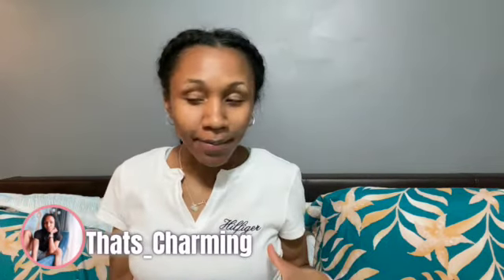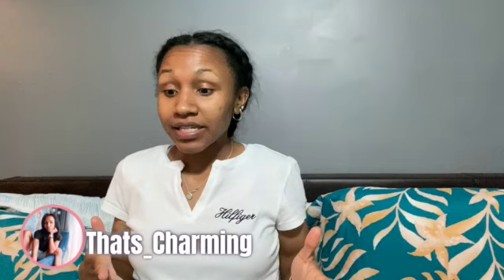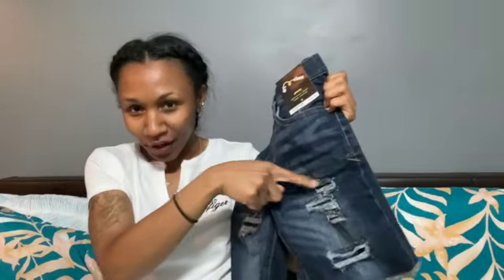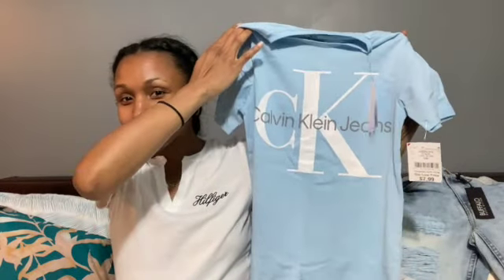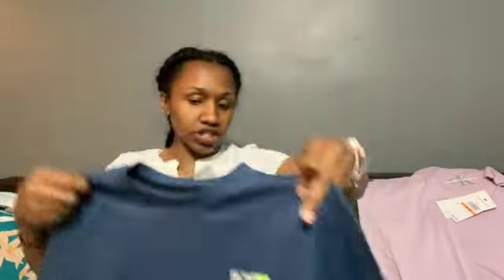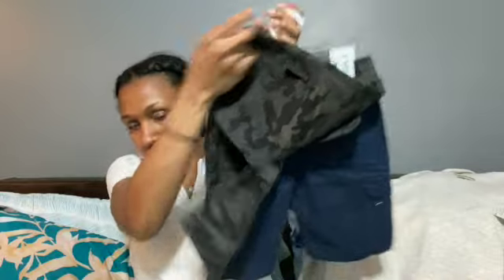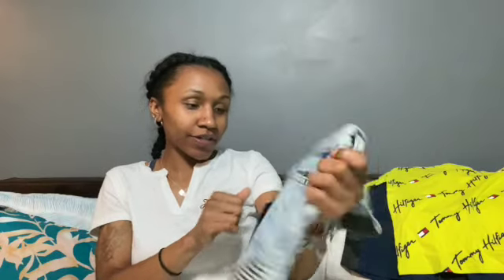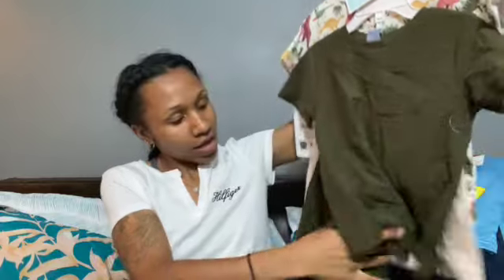BURLINGTON COAT FACTORY HAUL | AFFORDABLE KIDS CLOTHING HAUL | SPRING AND SUMMER BOY CLOTHING HAUL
Hi Charm Fam! In todays video I will be sharing some items I purchased  from Burlington Coat factory for my children for spring and summer. Leave me a comment on wear you like to shop for your children .

House of 3! Solo mom with 2 growing boys & 1 on the way🧩💙